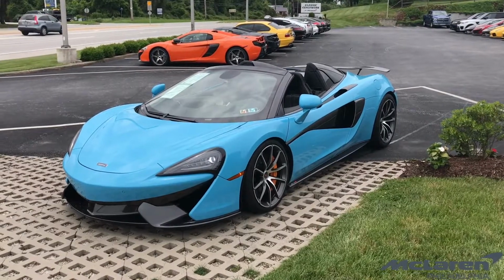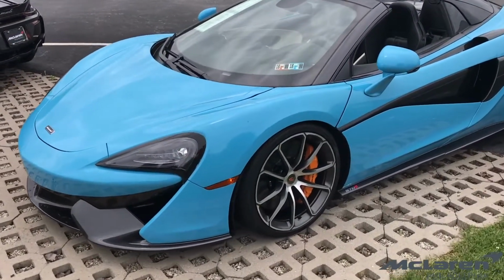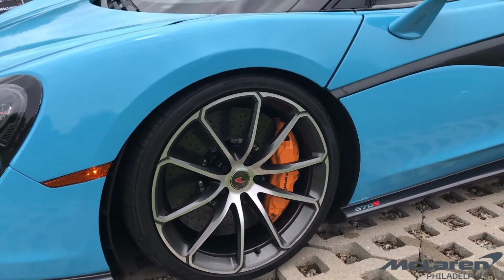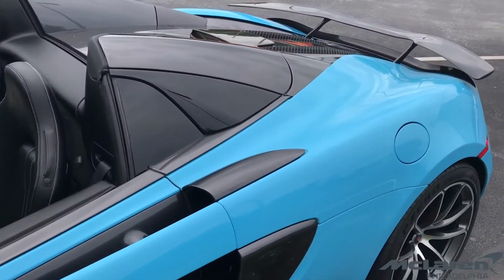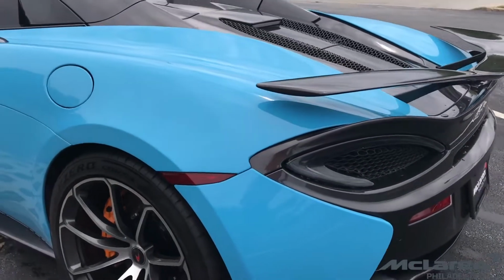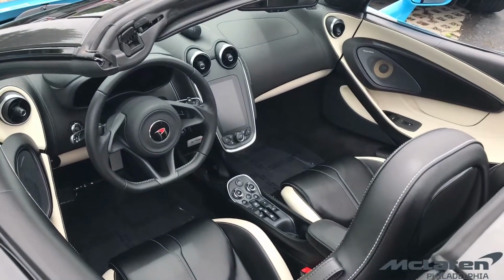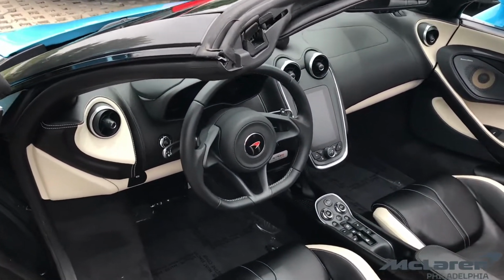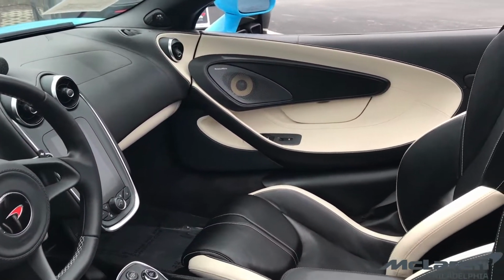Curaçao Blue Novitec McLaren 570s Spider at McLaren Philadelphia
Every bit as formidable as the coupe, but no longer contained by a fixed roof. The 570S Spider achieves each and every standard that the original 570S set, with virtually zero compromise. The carbon fiber MonoCell II chassis is perfectly suited for the convertible guise, with its structural rigidity remaining fully intact in this application - a rarity among sports cars. Because of the clever folding hardtop system, the 570S Spider delivers an exhilarating experience, enhanced with the top down, but aesthetically elegant in either setting.